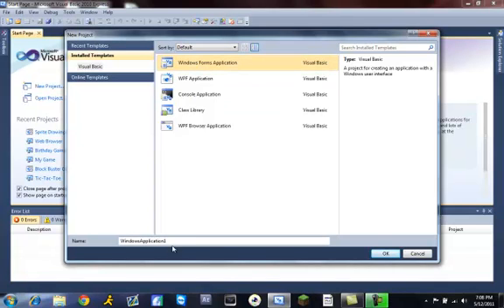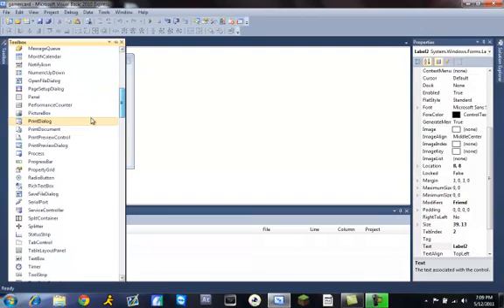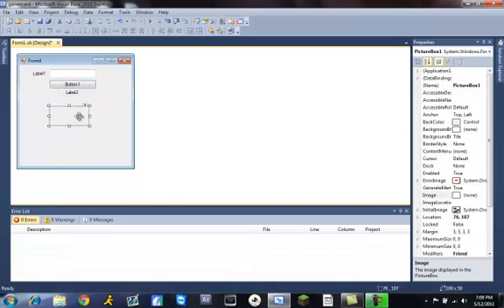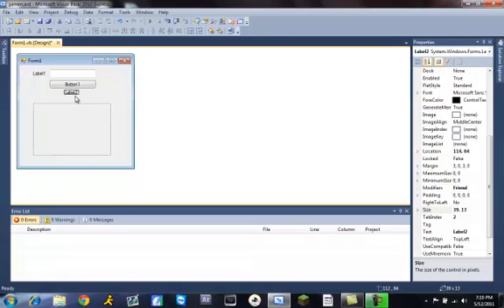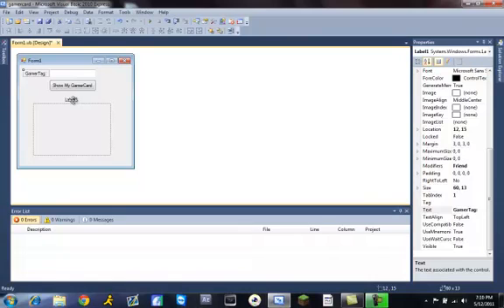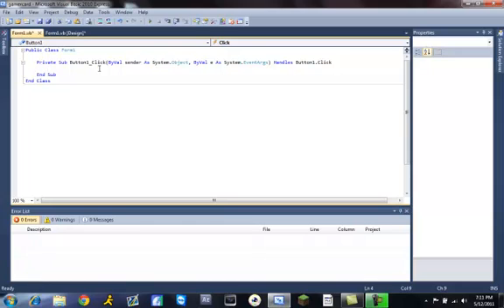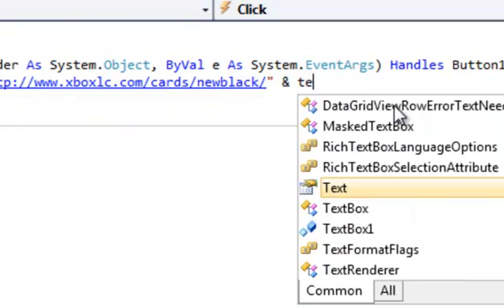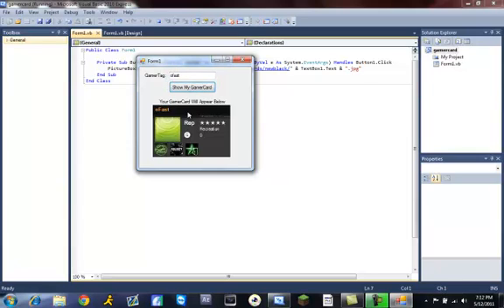Visual Basic Tutorial #2 (How To Make A GamerCard Viewer)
change the picturebox size to 200, 135

change that line of code to this